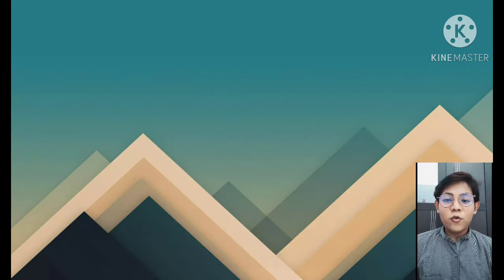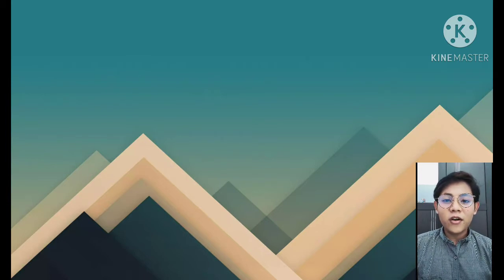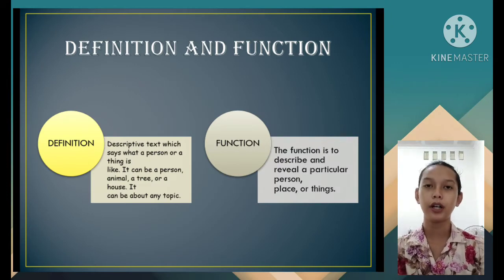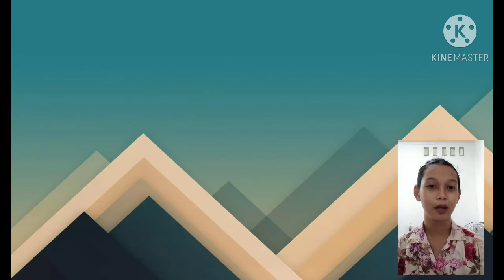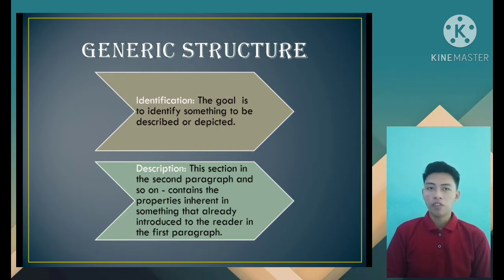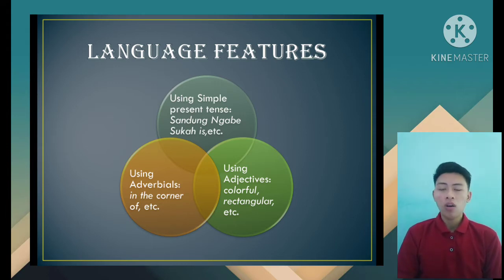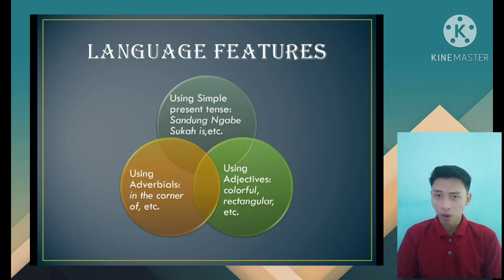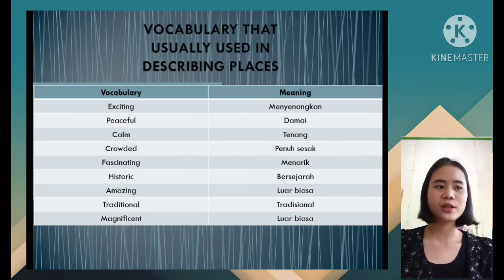Descriptive Text (Place) - Teaching of Writing. Group 2.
Mata Kuliah: Teaching of Writing
Dosen Pembimbing: Prof. Dr. Maria Arina Luardini, MA
Dibuat oleh: Mahasiswa Prodi Pendidikan Bahasa Inggris Angkatan 2018 Universitas Palangka Raya.

Azmi Hairullah (AAA 118 014)
Gabriella Syalom (AAA 118 015)
Krisna Multy (AAA 118 016)
Raka Pramudya A. (AAA 117 133)
Timothy Vallerie N.W (AAA 117 134)